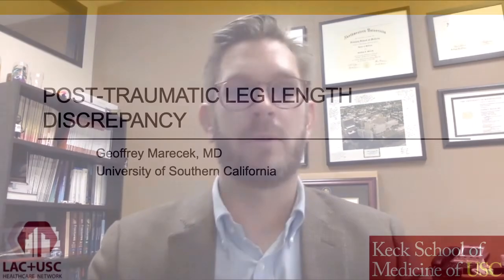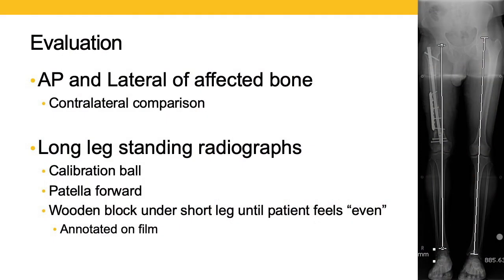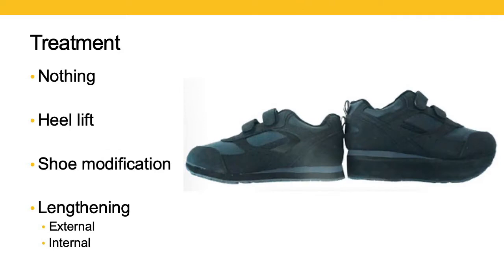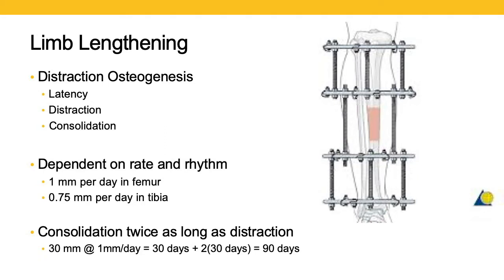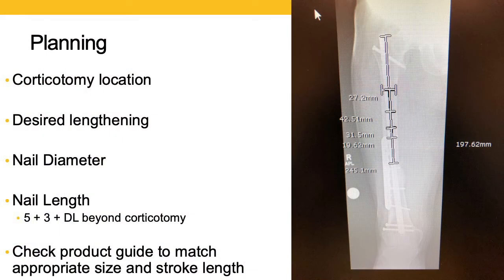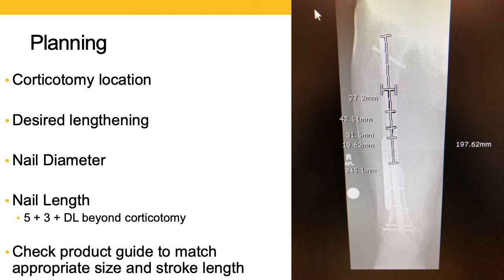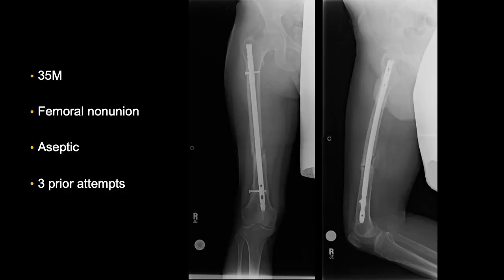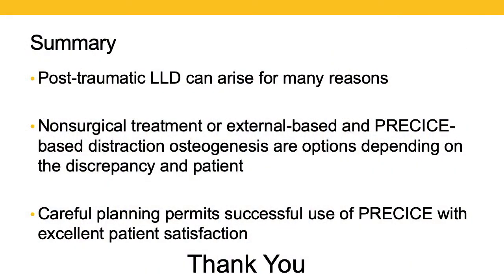Post traumatic leg length discrepancy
Featuring Dr. Geoffrey S.  Marecek